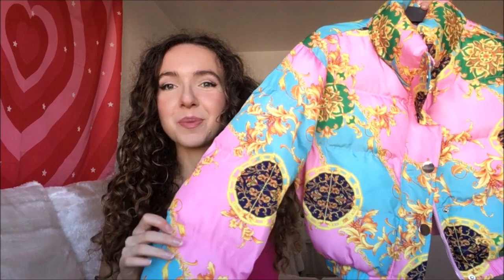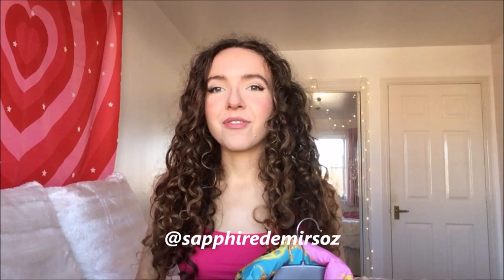HUGE SHEIN SUMMER TRY ON HAUL! | NEW IN BIKINIS/SWIMWEAR, SWIMSUIT, TOPS & ACCESSORIES | MARCH 2022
I am so excited to be posting my March 2022 Shein try on haul! I bought so many gorgeous items, from a girly pink bikini, to a very Baywatch inspired swimsuit (has anyone else been watching the Pamela Anderson biopic Pam and Tommy?!), to the most amazing baroque puffer jacket, to incredible love heart accessories! I hope that you enjoy! ♡

My handmade jewellery shop!